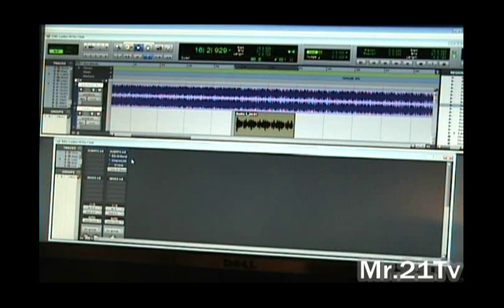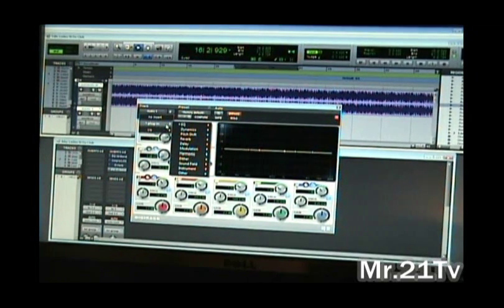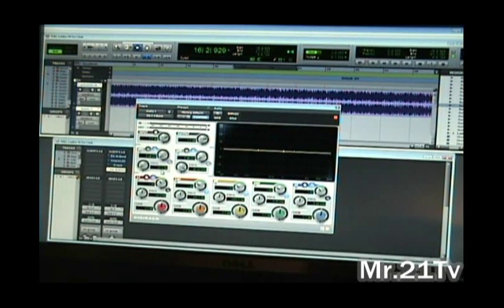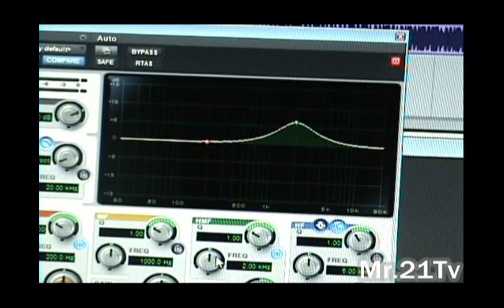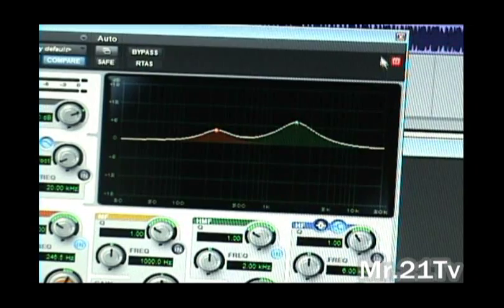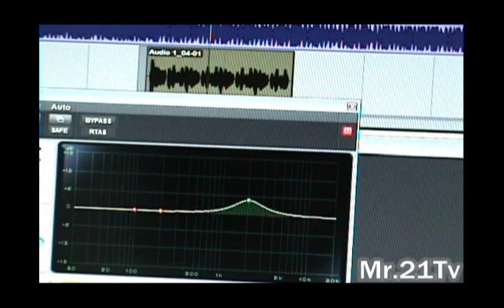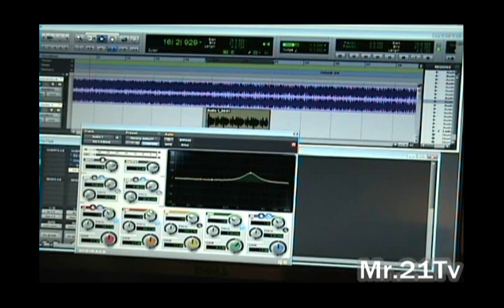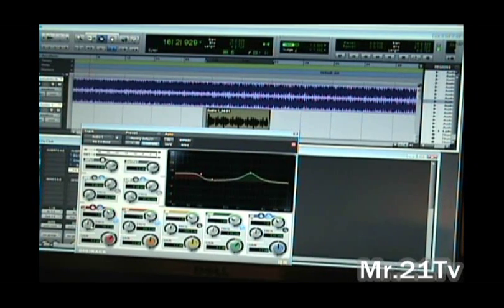How To EQ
This video will teach how to use an EQ.